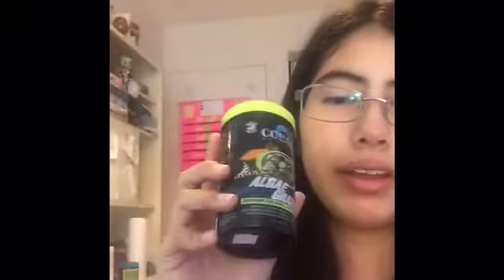Boxing week haul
Sorry guys I didn't talk about everything that I got